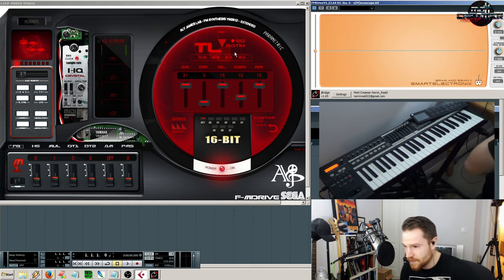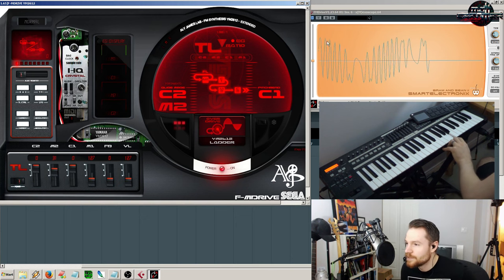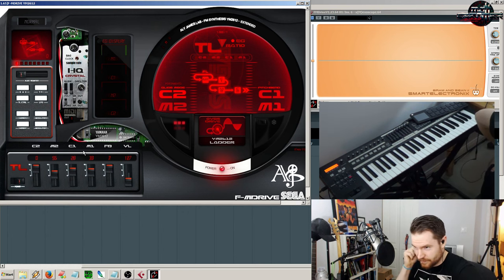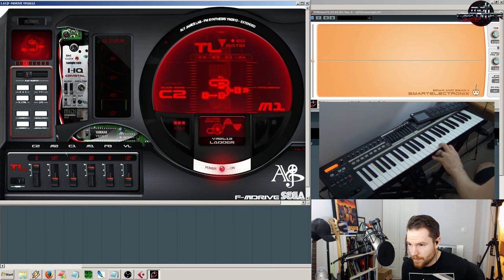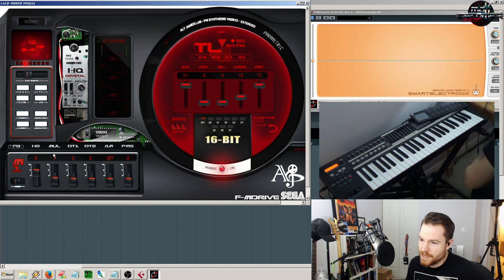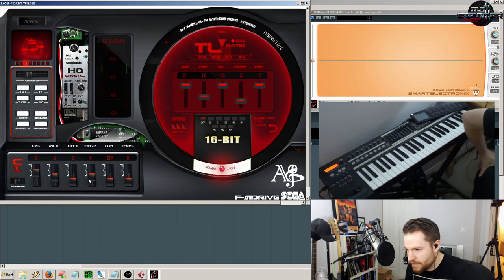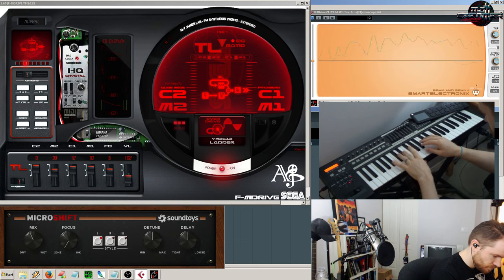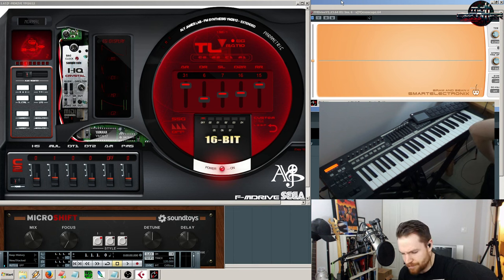Treasure Buster - 00 - What is Frequency Modulation?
Episode 01: This episode is all about what FM sound is. You probably hear the term thrown around a lot, but may not often hear or see it broken down in to a digestible format.

I open up a trusty oscilloscope and try to explain the very basics of frequency modulation in average language for average people. Quite frankly, FM synthesis is amazingly elegant and is truly under appreciated in the pantheons of time. It's role in the history of digital music is godlike, and it could use a little love these days. Let's kick off the score to Treasure Buster by showing you what it is you will be hearing.

Treasure Buster is the name of the game I have recently finished creating the music for. Though the game is not due out later in the summer, I'm back to break down the process of how I created the soundtrack.

The entire soundtrack utilizes authentic Sega Genesis sounds and "programming" emulation methods. Which is just a fancy way to say explain how I make the soundtrack sound like Sega Genesis music using Cubase.

From learning how to make the best Sega Genesis music, to how I intelligently bent the rules, and why I decided to do so. I'm make as many videos as I can before the release date.

Personal Websites:

- heart felt reviews of some exceptional and often obscure tunes